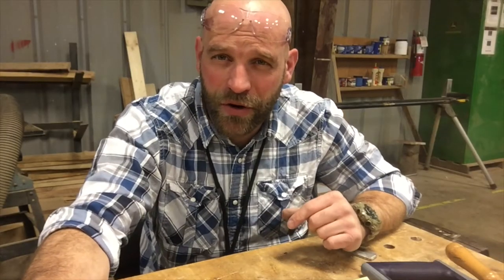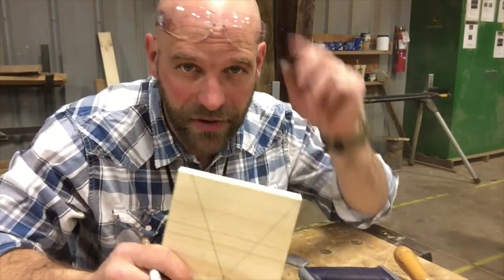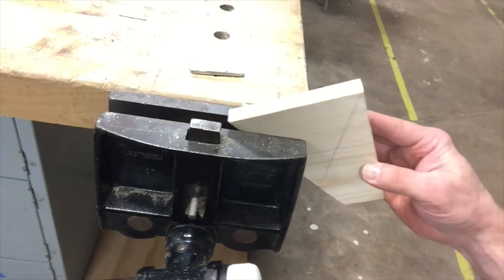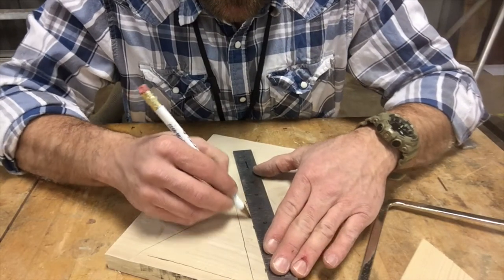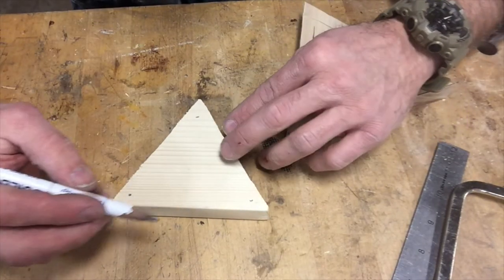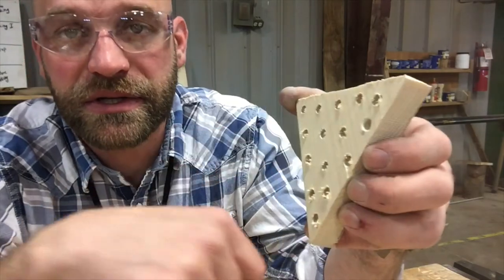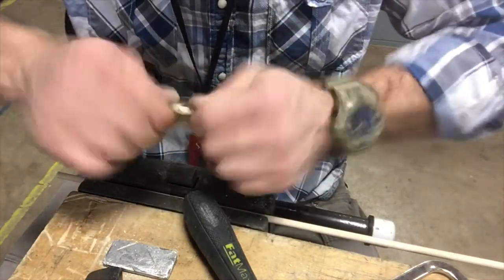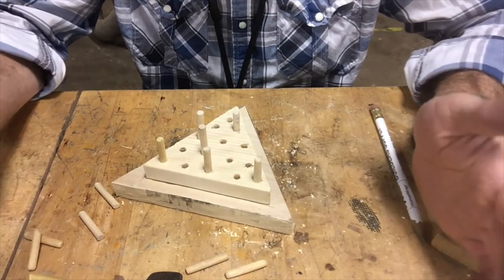How to make the PEG Game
In this video, Mr. Kongable shows how to make the Peg Game, a beginning level wood project.  The peg game is a middle school project that teaches measurement, the use of a saw, the use of a drill press, and how to use sandpaper.